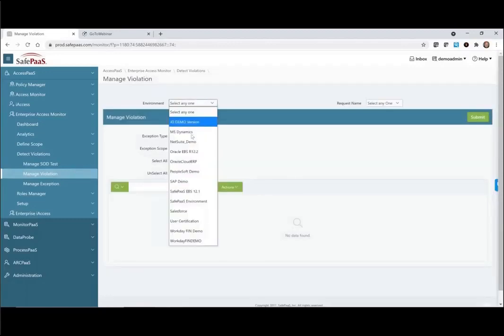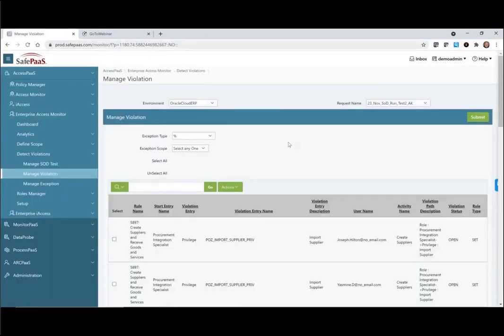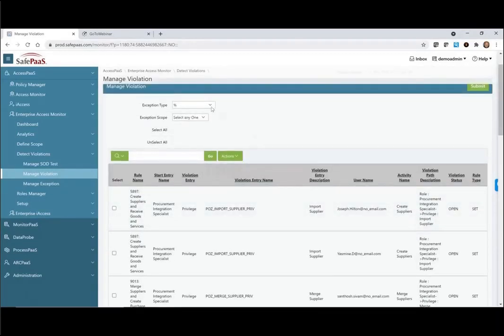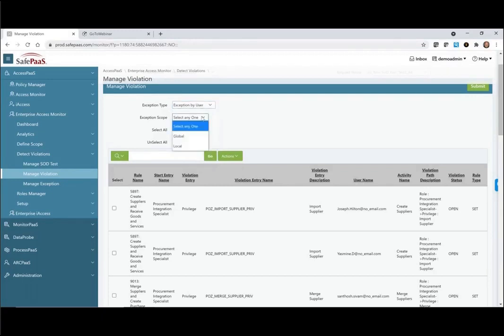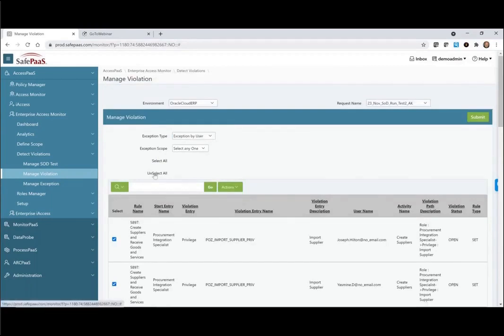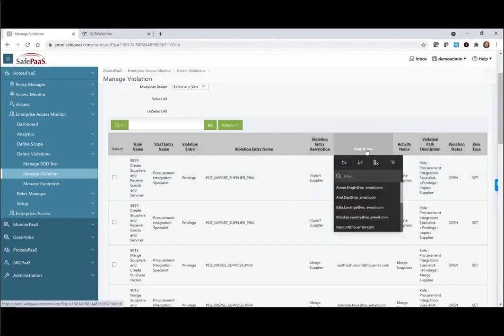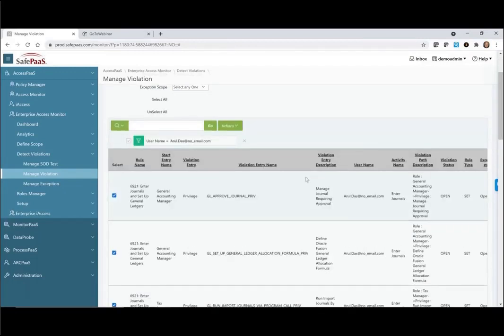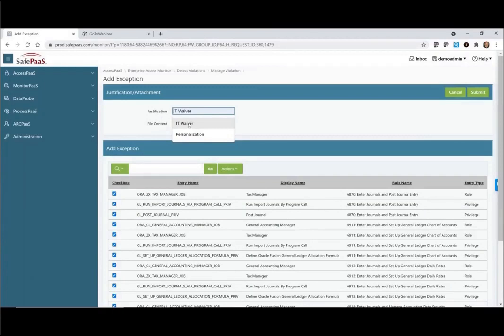How to manage violations using false positive filters in Oracle ERP Cloud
Learn how you can manage and remediate Segregation of Duties violations using exceptions to exclude false positives.